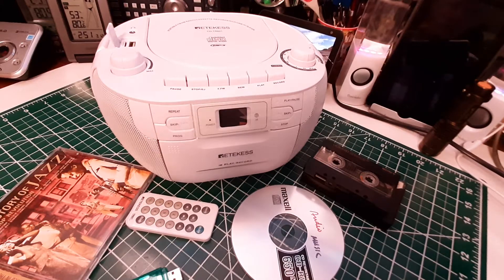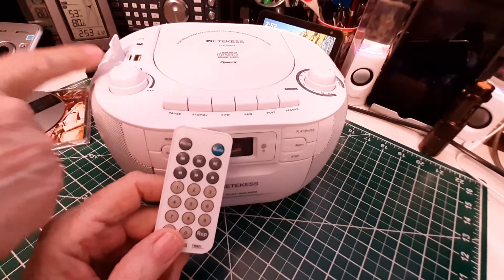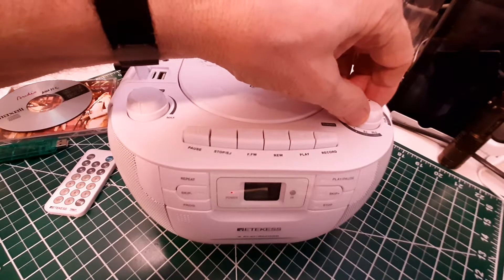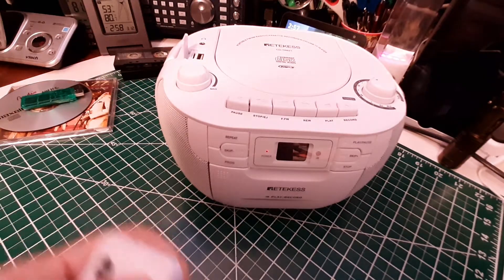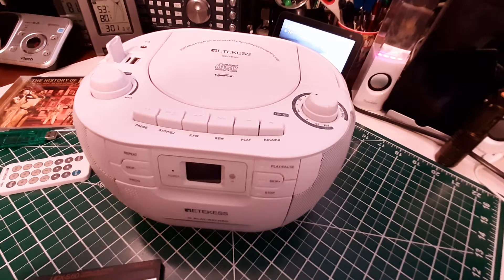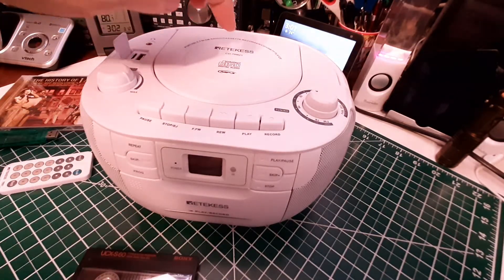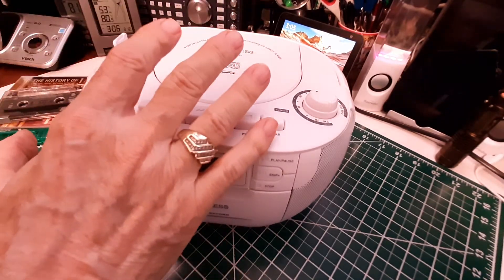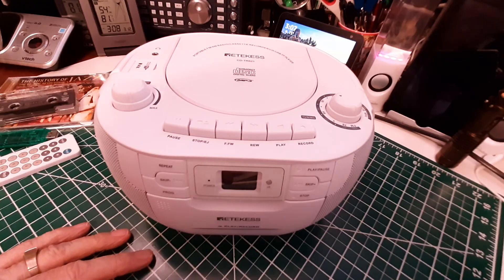TRRS #2112 - RETEKESS CD-TR621 Multi-Media Player/Recorder